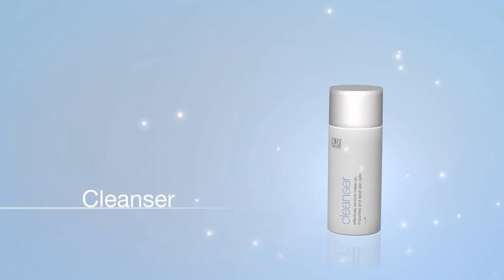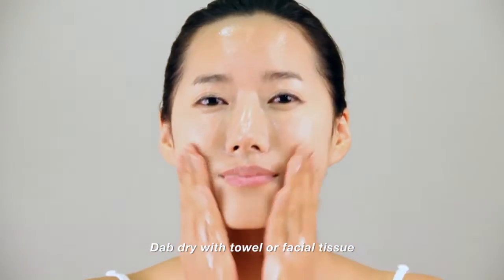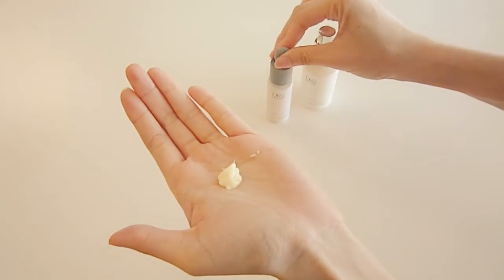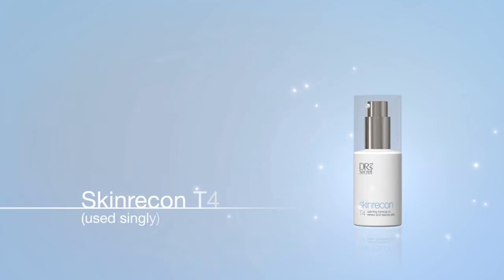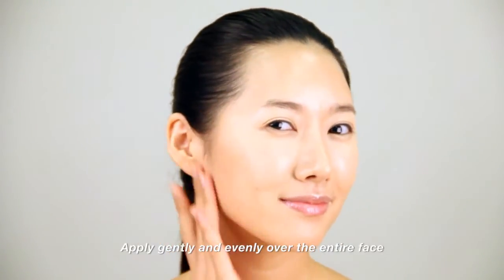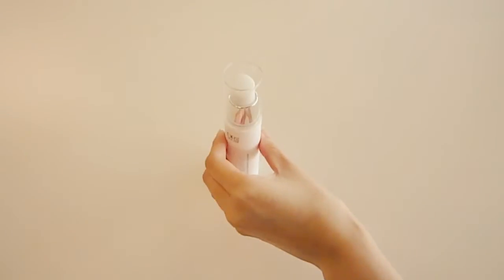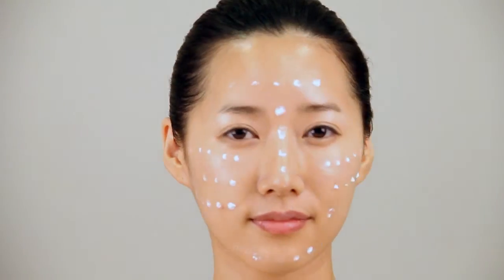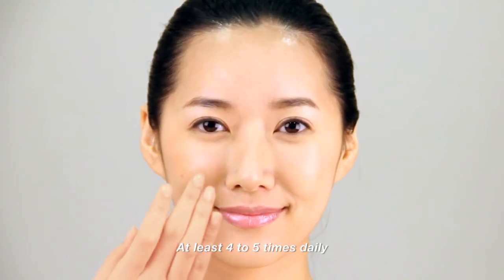DRs Seager Product Application Direction EN